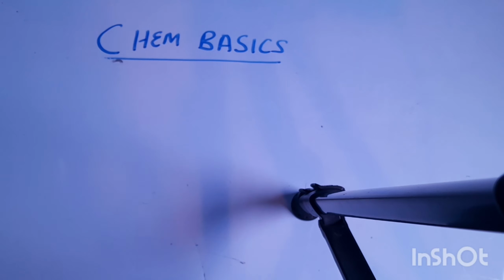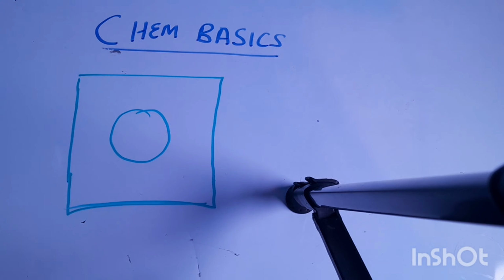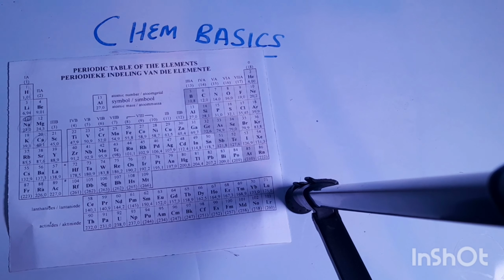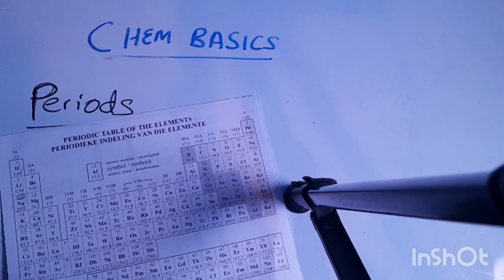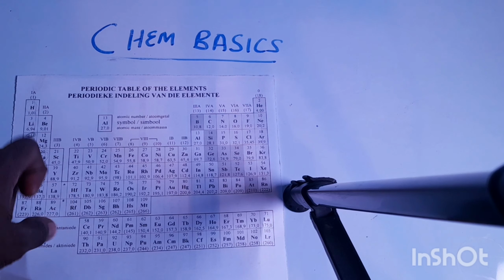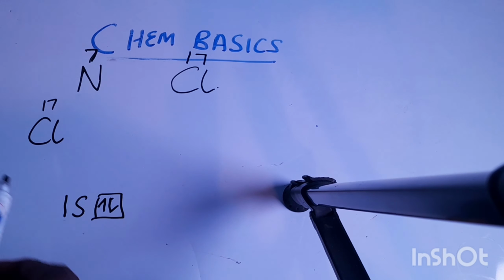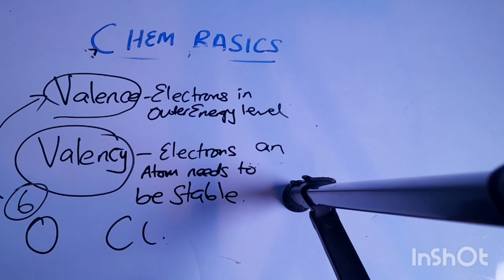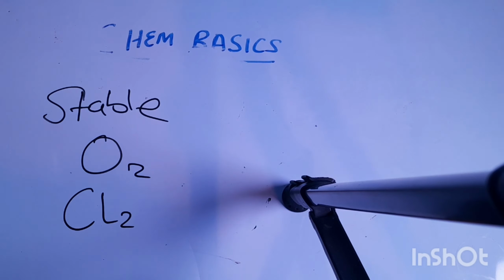Chemistry, Basics Part 1 - Periodic table and atoms , electrons and protons, neutrons and neucleons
atomic mass , valence electrons , valency electrons , configurations , bonding intro